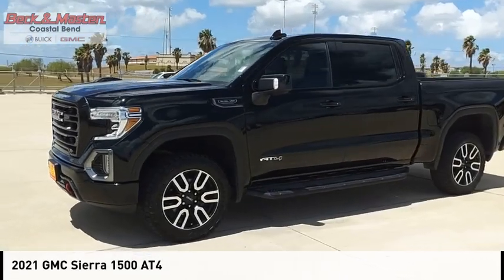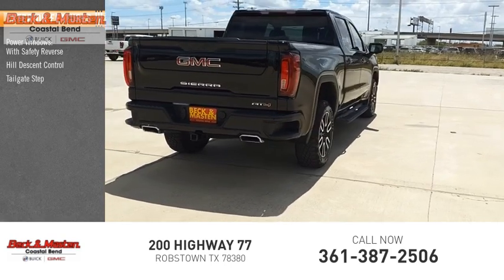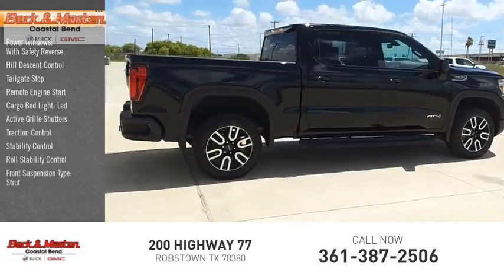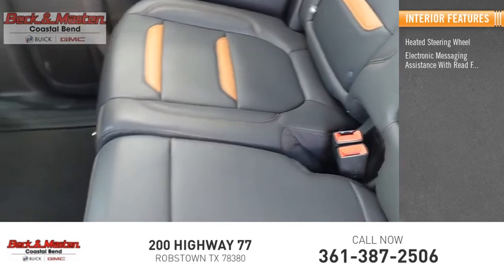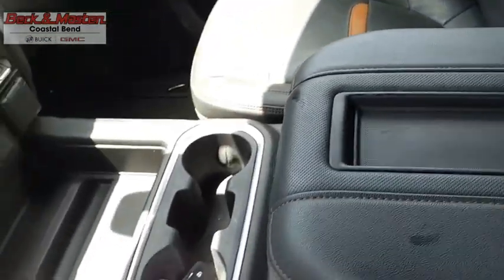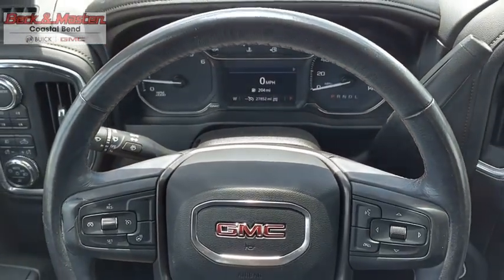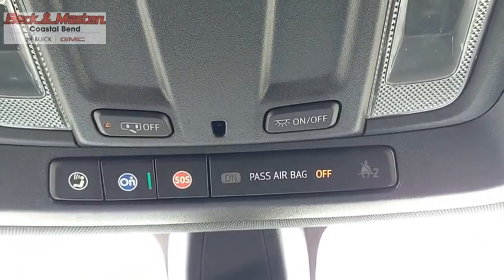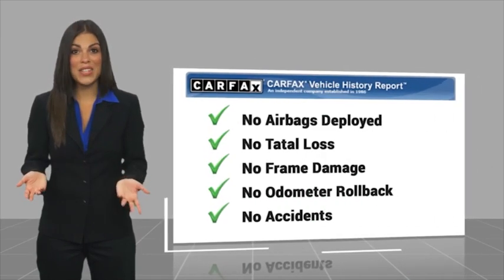2021 GMC Sierra 1500 MG419188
2021 GMC Sierra 1500 AT4